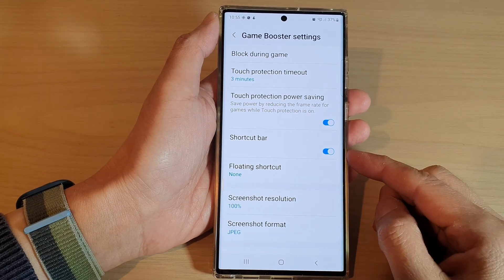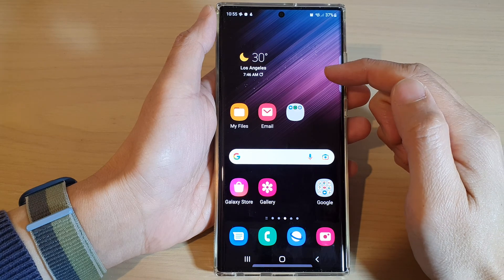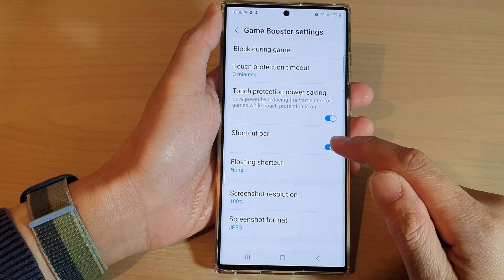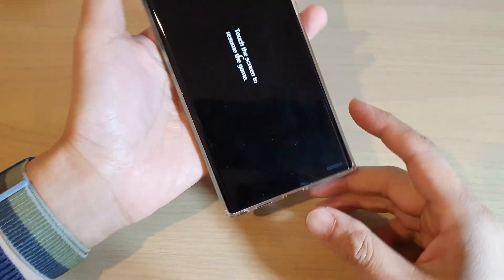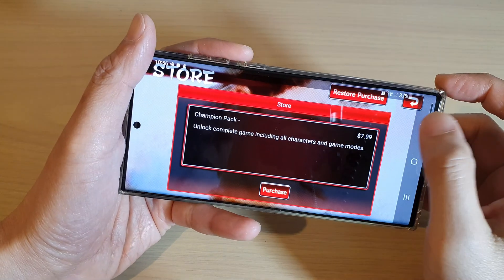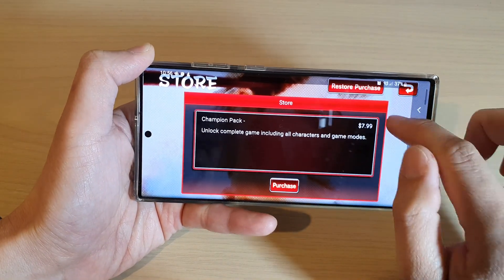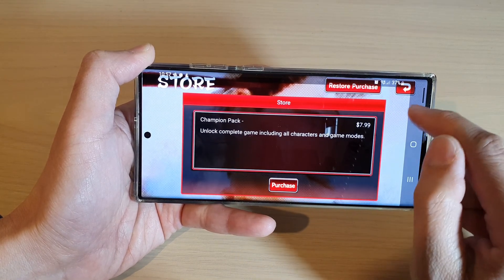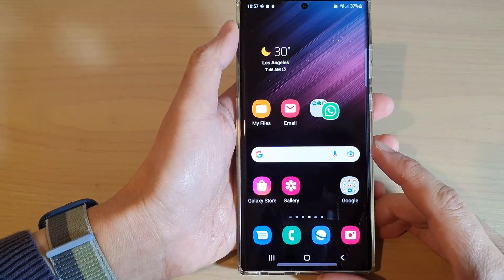Galaxy S22/S22+/Ultra: How to Enable/Disable Game Booster Shortcut Bar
Learn how you can enable or disable game booster shortcut bar on the Samsung Galaxy S22 / S22+ / S22 Ultra.